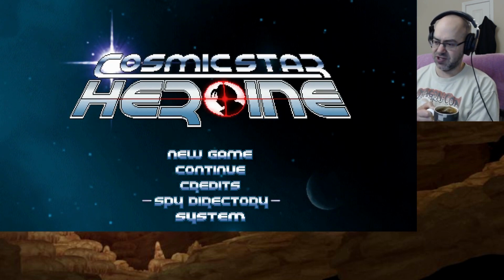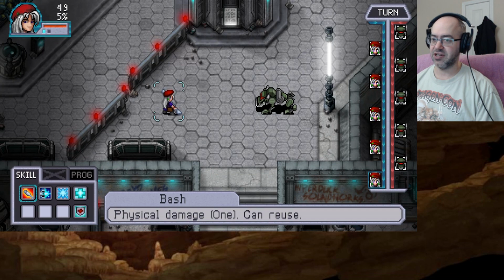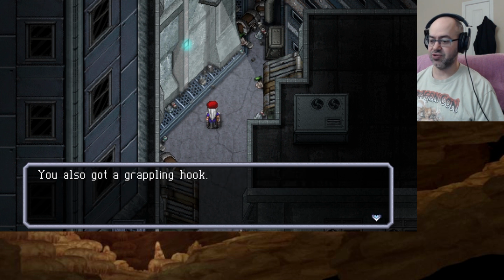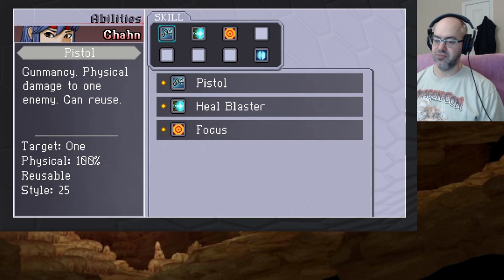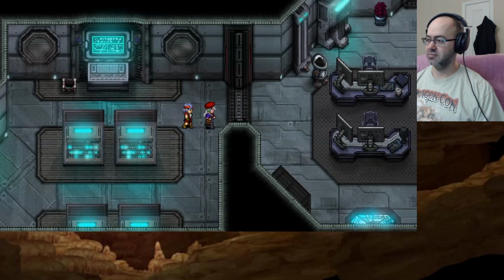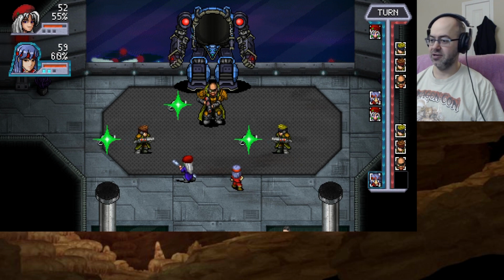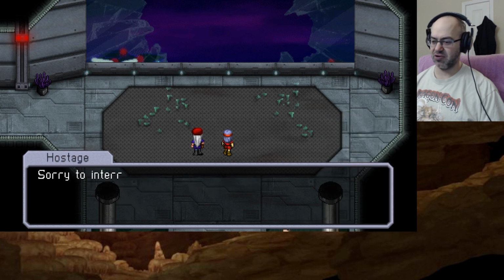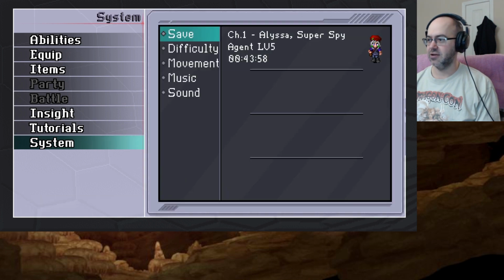Still a Parody or a Serious Story? - Let's Play Cosmic Star Heroine (Blind) - 01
As a fan of Zeboyd Games, I'm curious to see how he develops his talents.  His RPGs may be parodies, but they're genuinely fun in their own right.